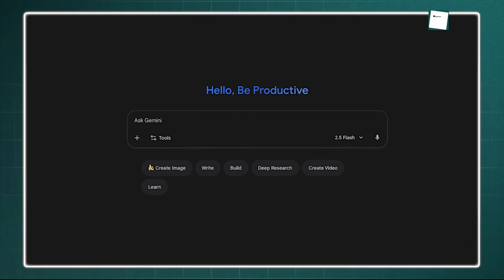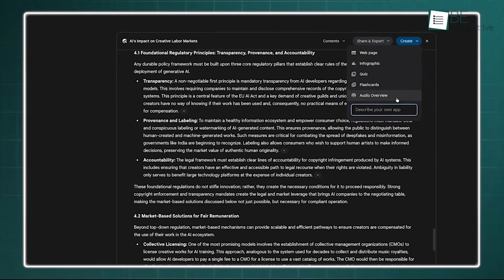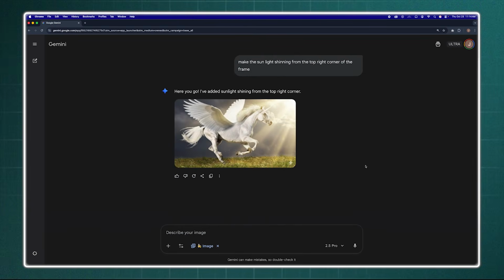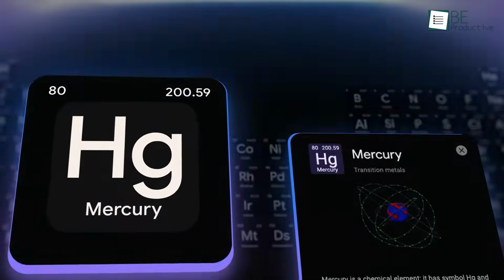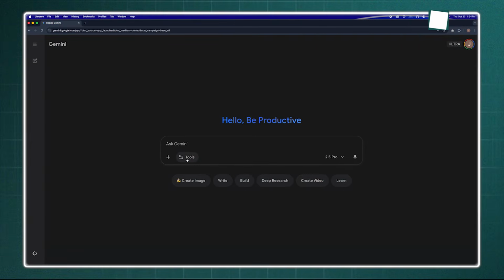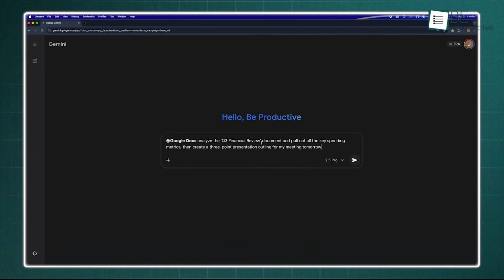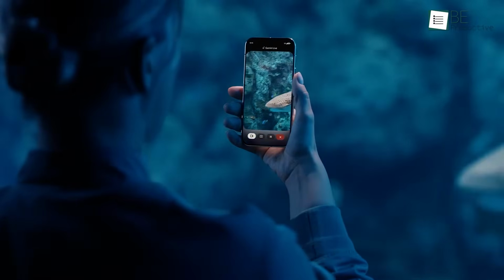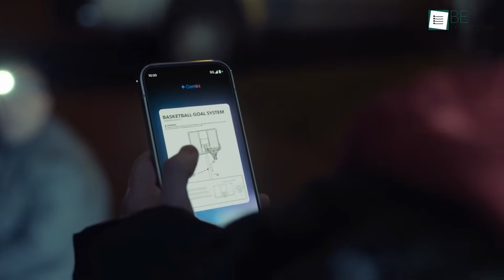Master Google Gemini in 10 Minutes! Gemini Complete Tutorial for 2025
Master Google Gemini in 10 Minutes! Stop using it for basic questions—discover Deep Research, Nano Banana image editing, Veo 3 video generation, Gemini Live, and more! This complete 2025 tutorial is your free, step-by-step guide to unlocking Gemini’s most powerful, productivity-boosting features.

Master Google Gemini in 10 Minutes:

00:00 - Intro
00:44 - Deep Research
02:14 - Image Generation & Edit
03:16 - Video Generation
04:01 - Canvas
05:12 - Guided Learning
06:05 - Using Google Apps Within Gemini
07:07 - Gemini Live
07:50 - Exploring Gems
08:27 - Outro

In 2025, Google Gemini has evolved far beyond a simple chatbot — it’s now one of the most advanced AI assistants in the world. Whether you’re a beginner or a content creator, mastering it can completely transform your workflow. In this Google Gemini tutorial, we explore how Gemini AI and its powerful 2.5 Pro model redefine research, creativity, and productivity. With tools like Gemini Deep Research, you can generate in-depth, cited reports in minutes, while Veo 3 brings stunning video generation capabilities right into your browser. For visual creators, Gemini Image Generation opens endless possibilities for designing, editing, and refining visuals with ease. Integration with Google Drive makes managing your files seamless, and features like Create Custom Gems let you build personalized assistants for specific tasks. When compared in Gemini vs ChatGPT or ChatGPT vs Gemini 2025, Gemini stands out for its deep Google ecosystem integration and advanced multimodal abilities.